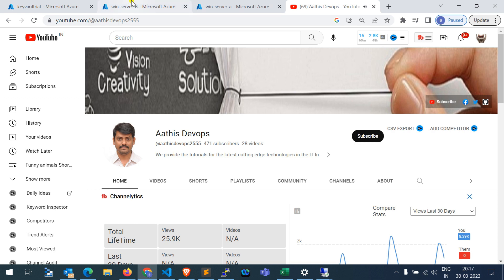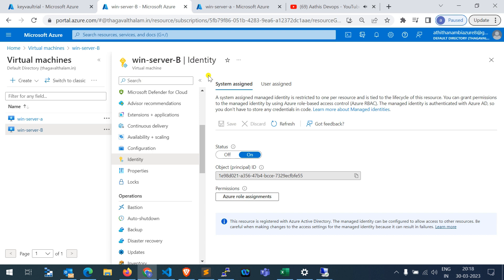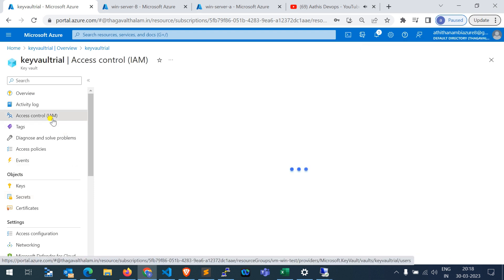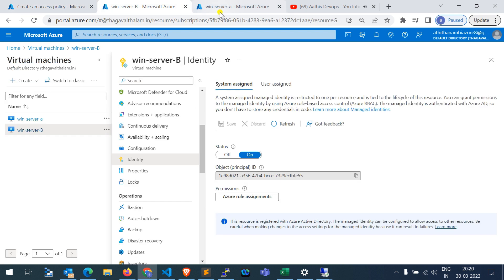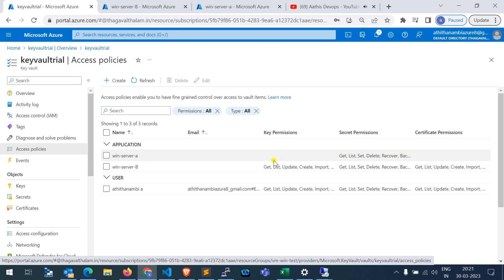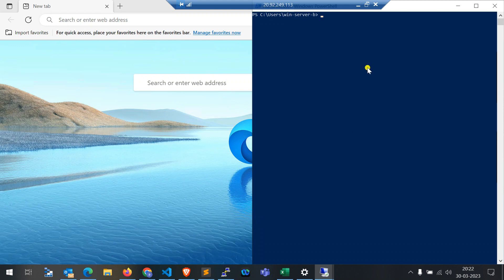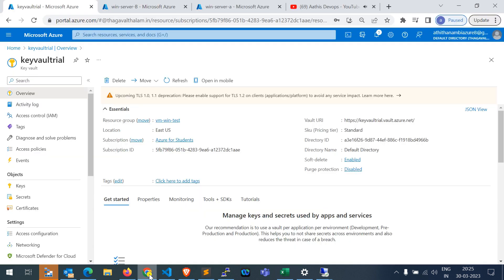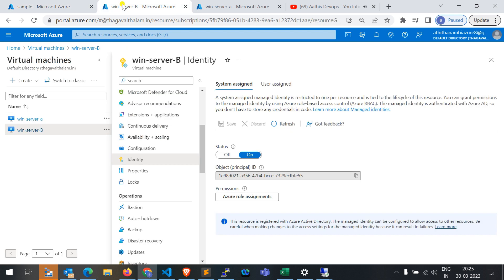Keyvault access using managed identity for Azure windows VM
Keyvault access using managed identity for windows VM